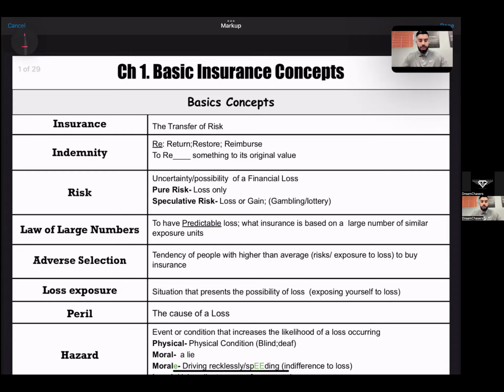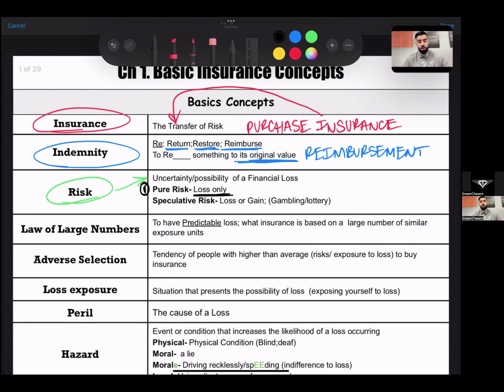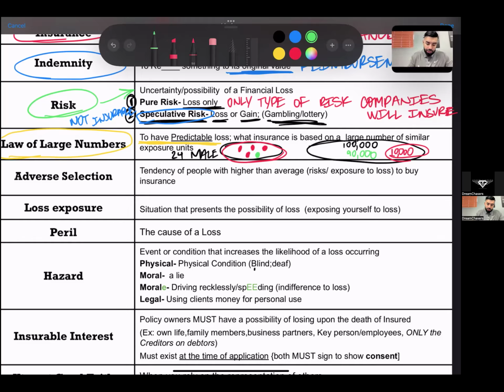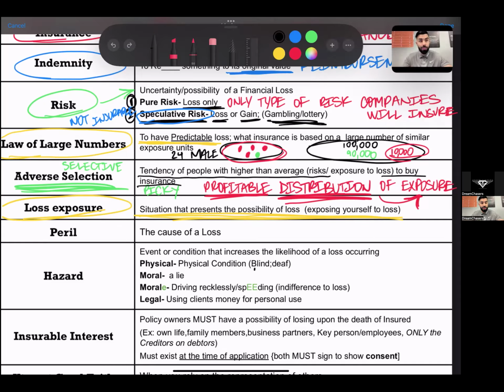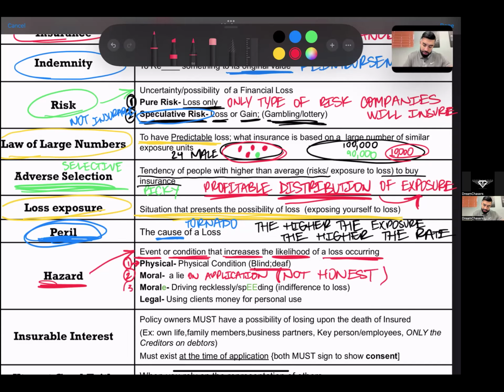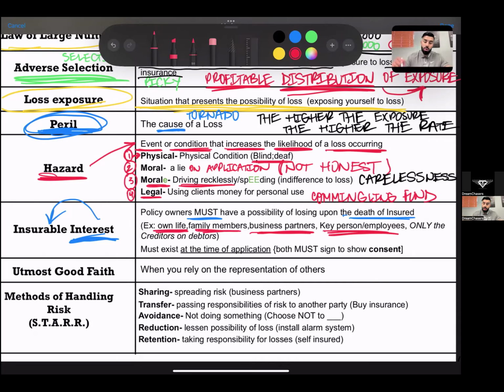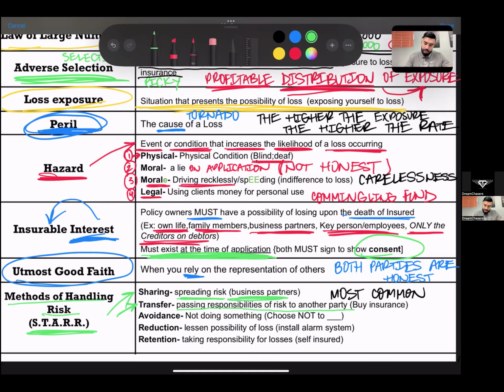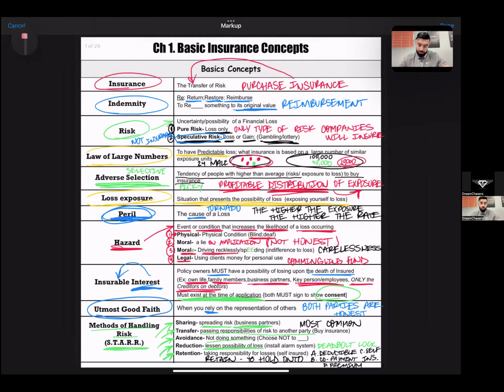Chapter 1 Basic Insurance Concepts